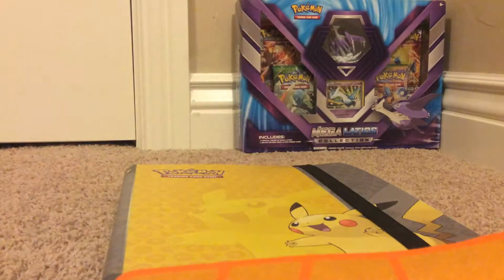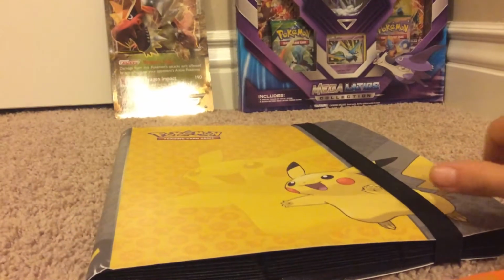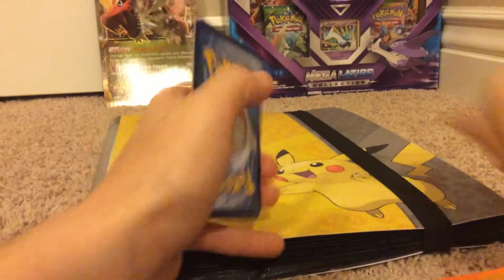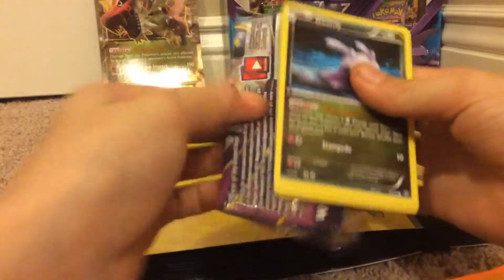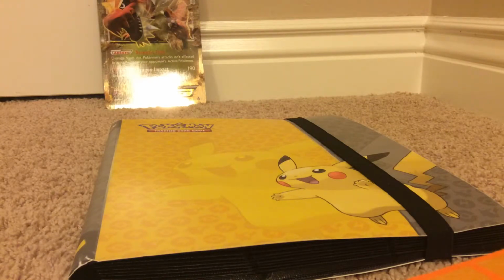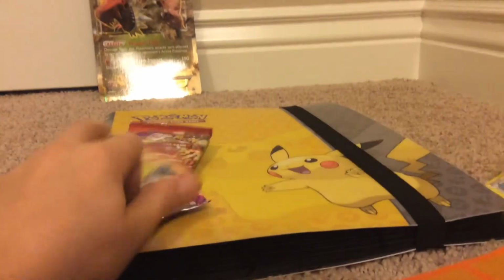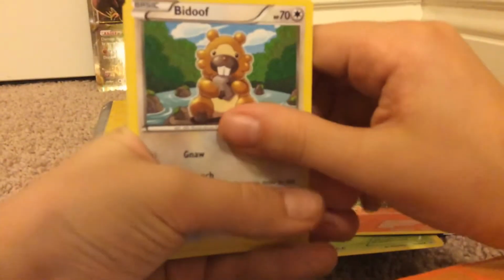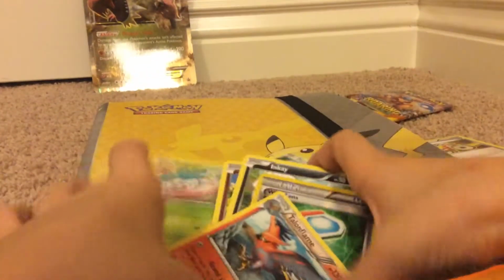Huge Pokemon lot opening P11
Hey guys after this video we will be doing one more vid and then we will start up with the booster boxes again